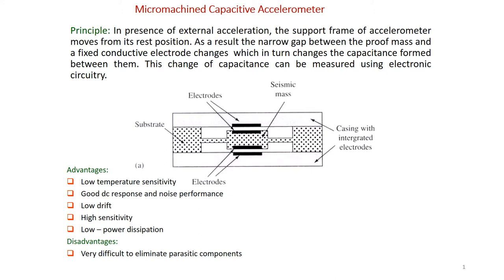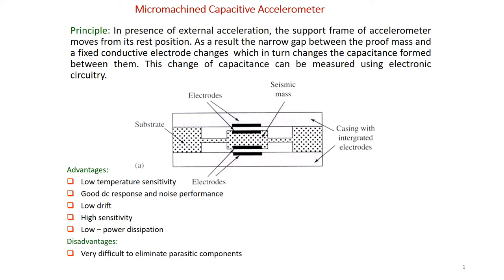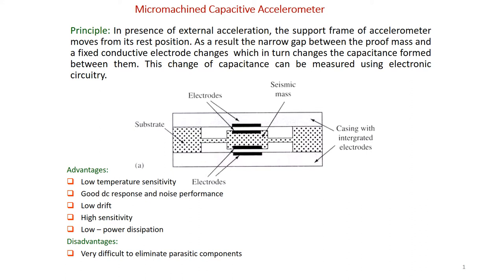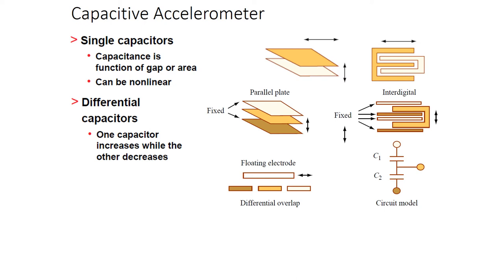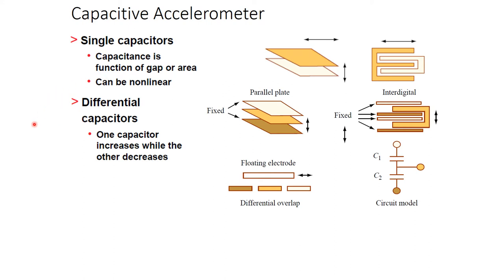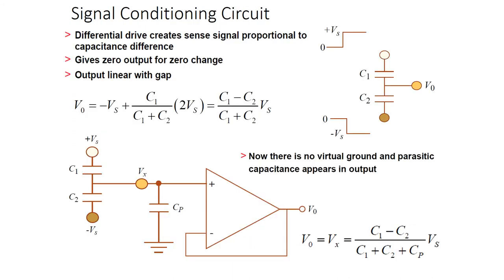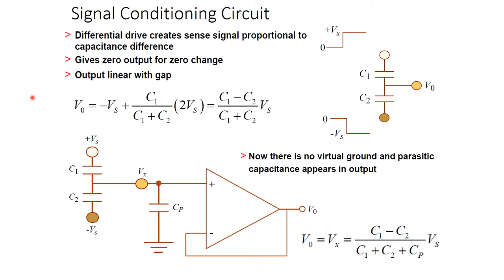Lec3b MEMS Capacitive Accelerometer